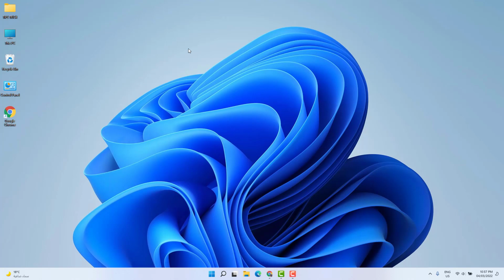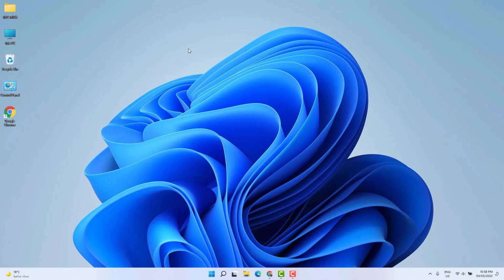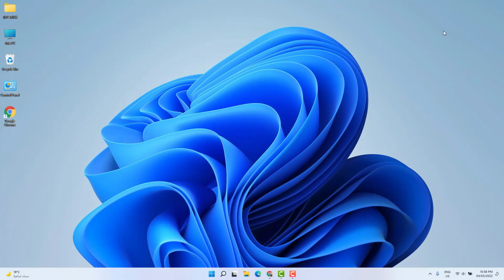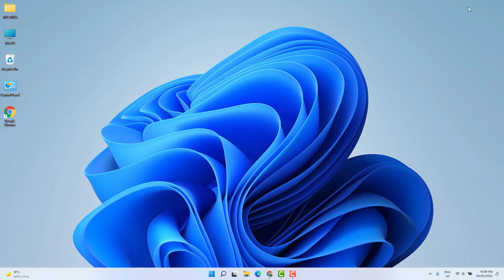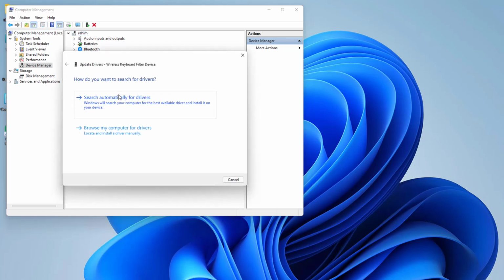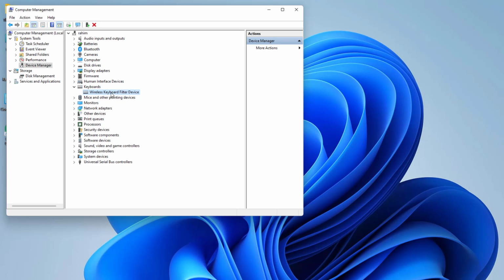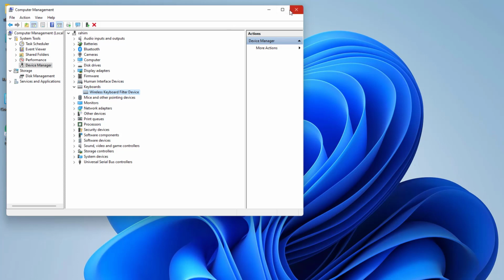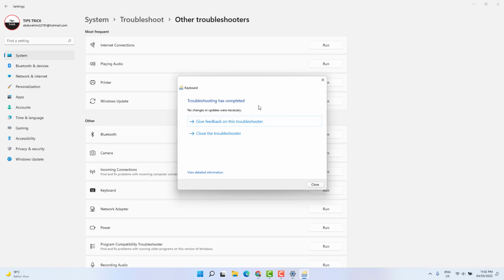How to Fix Keyboard Not Working in Windows 11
In this video I am going to share with you How to fix Keyboard Not working in Windows 11.